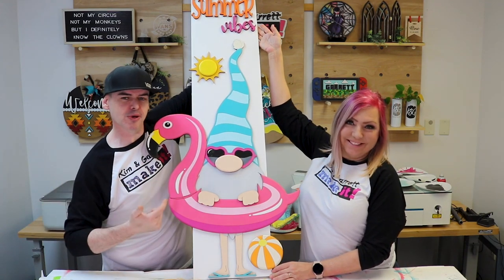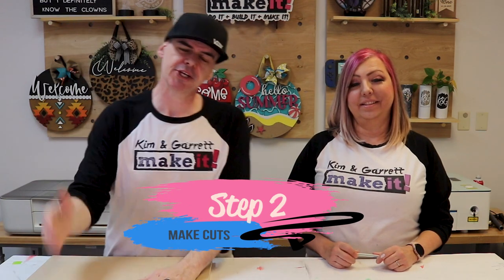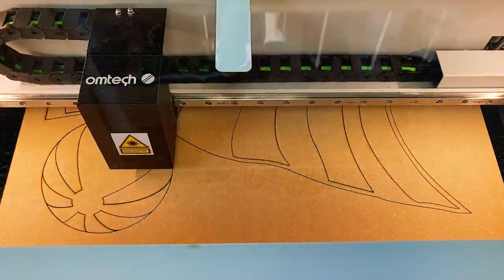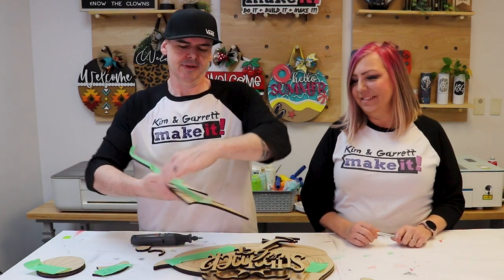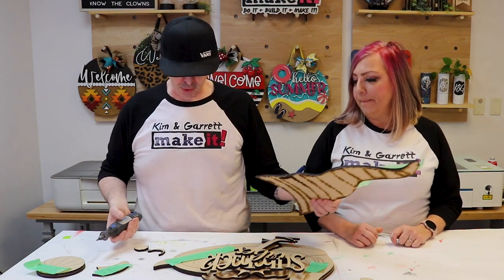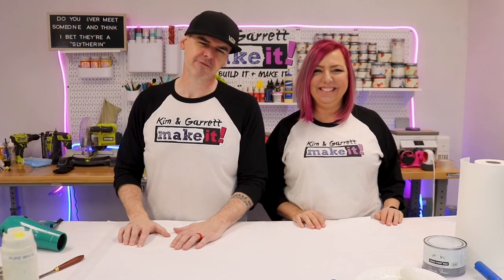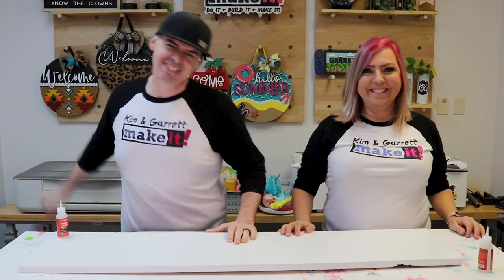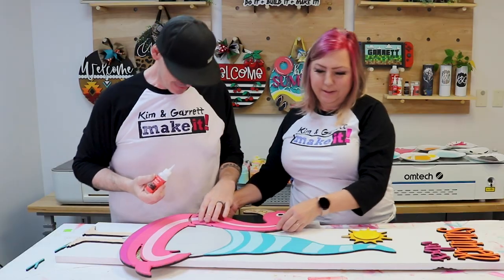How to Use a Laser to Make 3D Porch Leaners to Sell for Big Profit | Step-by-Step Guide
Looking to make big profits by selling 3D porch leaners? In this video, we'll show you how to use a laser cutter to create stunning porch decorations using a 1x12 and MDF. Follow our step-by-step guide to learn how to design, cut, sand, and finish your porch leaners to achieve the perfect 3D effect. We'll also share tips on how to price your products competitively to maximize your profits. Whether you're a seasoned crafter or just starting out, our comprehensive guide will provide you with all the information you need to create beautiful 3D porch leaners that sell like hotcakes. Watch now and start making big profits with laser-cut porch decorations!

Stuff We Used:
Summer Vibes Gnome with Floaty Vertical Porch Leaner DIY Unfinished Kit